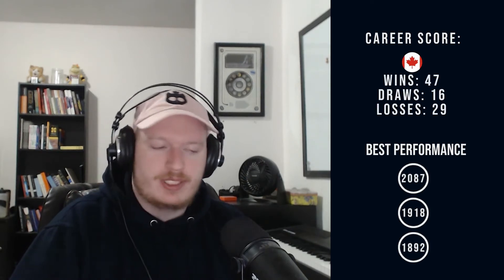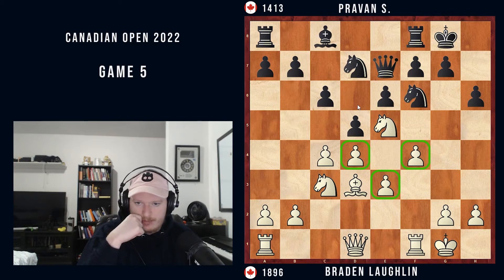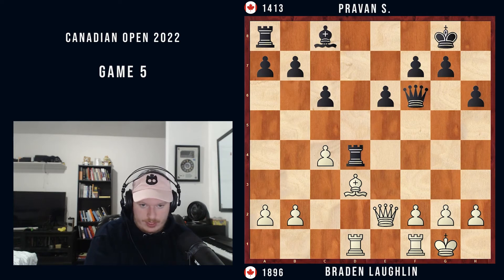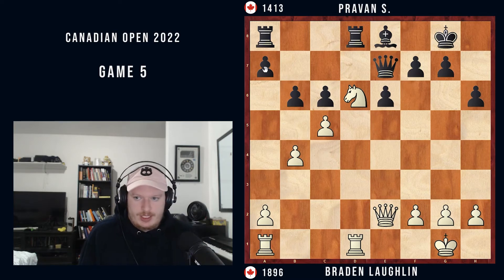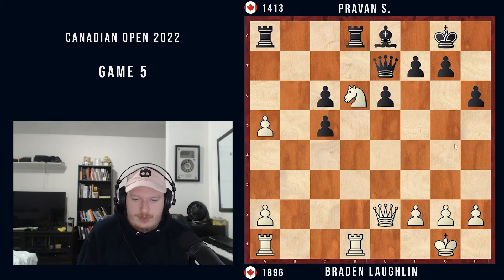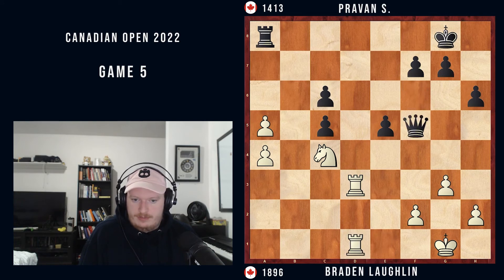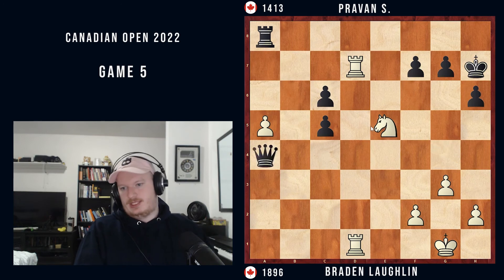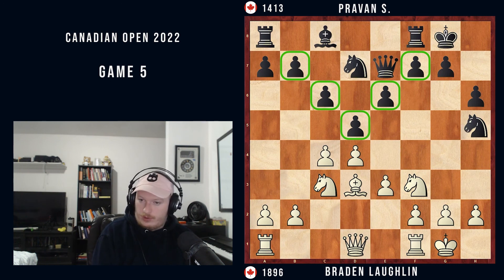The Breaking Point - Tournament Chess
This game was definitely a breaking point for me with this opening, after this I decided not to play d4 any time soon. it was a rough one!